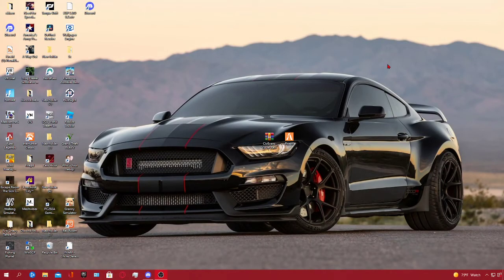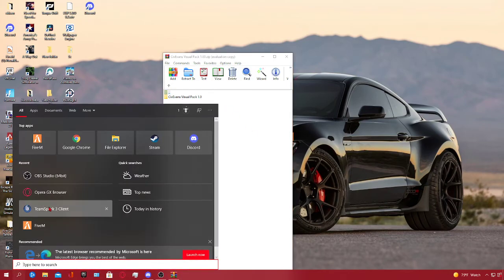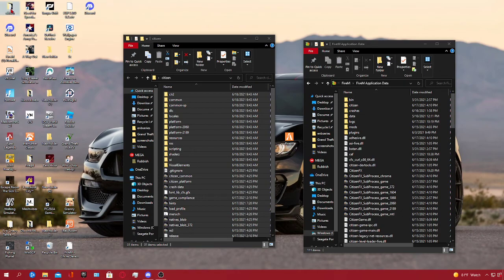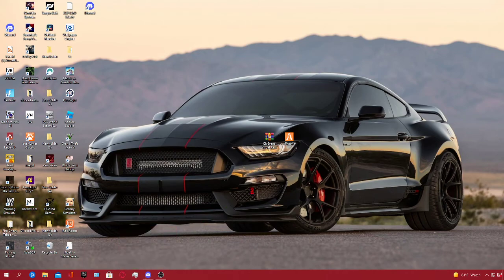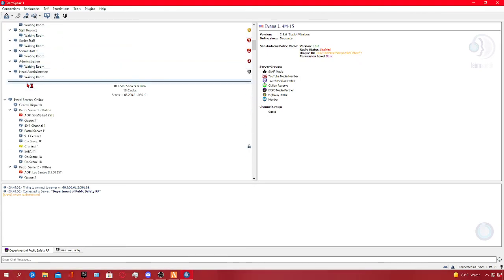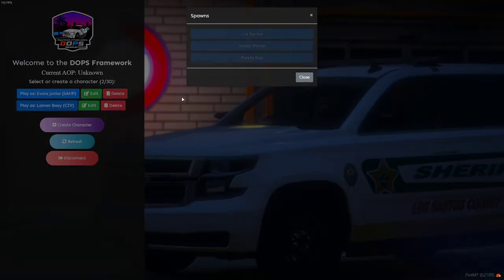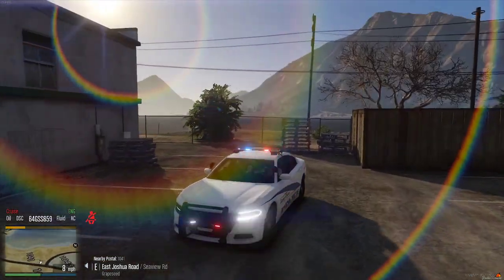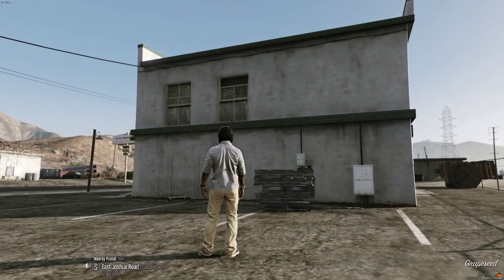CivEvans Graphics Mod 1.0 how to install!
Links you need to Download